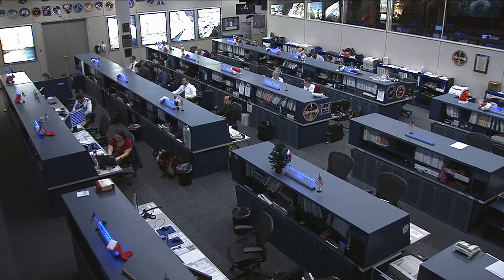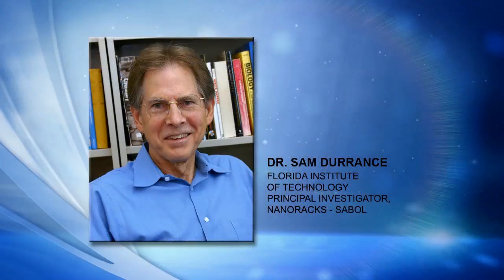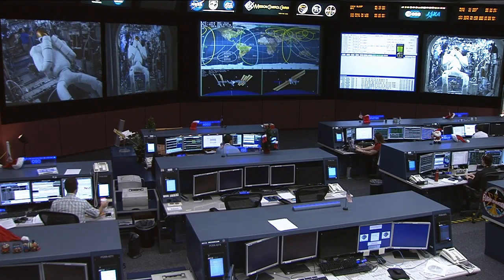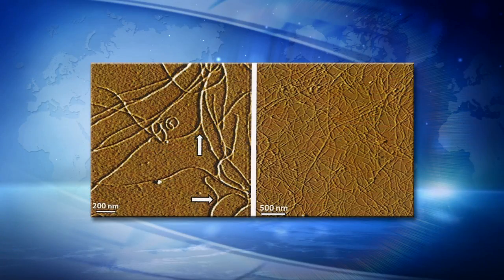Space Station Live: Untangling Alzheimer’s Proteins on Orbit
NASA Public Affairs Officer Brandi Dean speaks with Dr. Sam Durrance of the Florida Institute of Technology about his space station research NanoRacks Self Assembly in Biology and Origins of Life, launching soon on the next Dragon cargo ship.  The experiment will grow protein fibers implicated in Alzheimer’s disease for comparison with fibers grown on Earth to improve our understanding of neurodegenerative diseases and potentially lead to the development of new treatment methods.